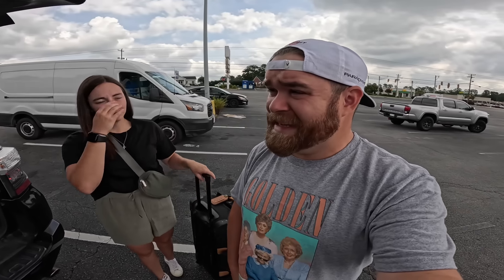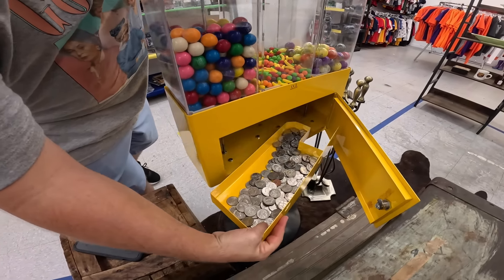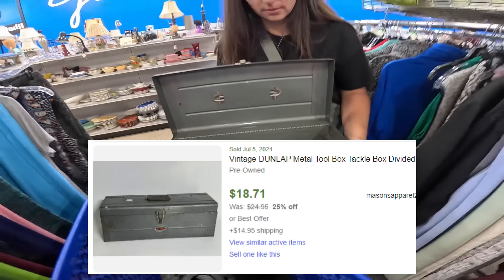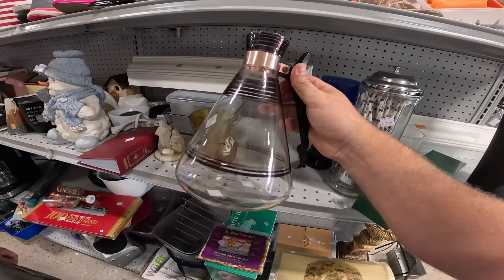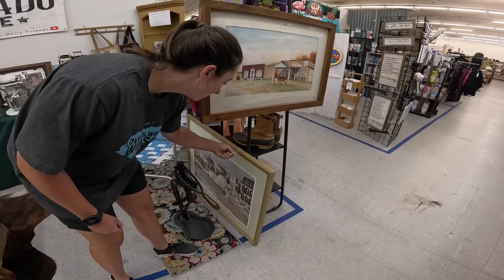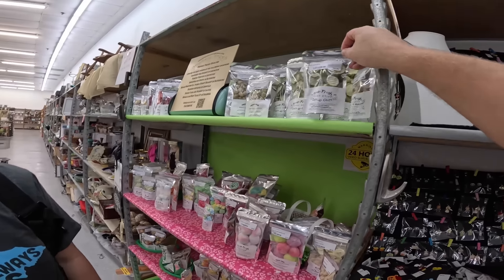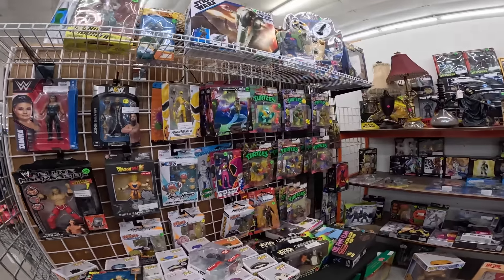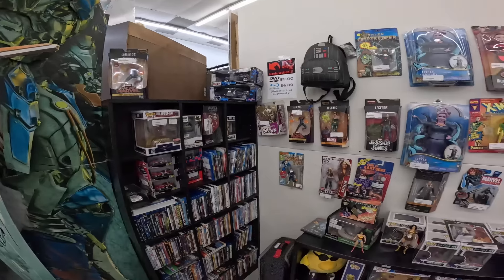Our "Antique" Booth is Dying